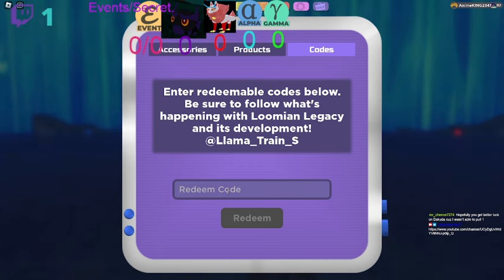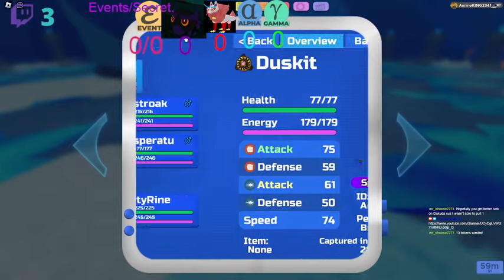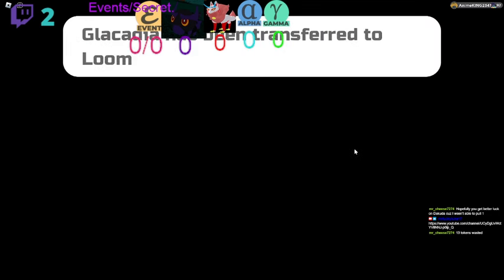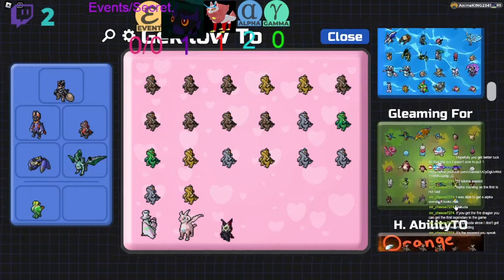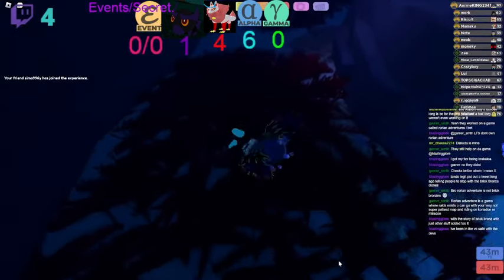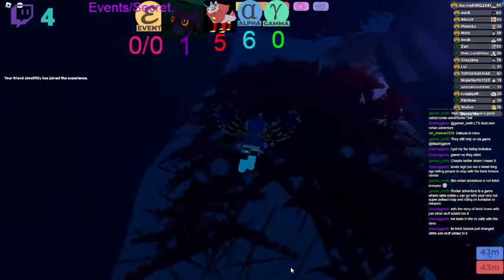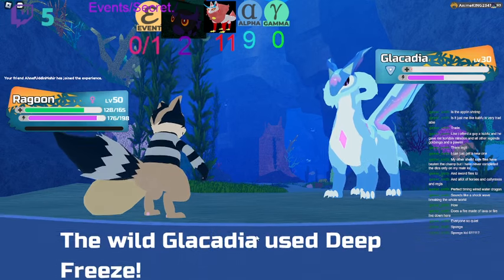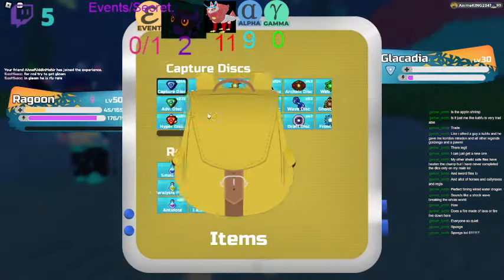ROAMING SHOULD NEVER SPAWN DOWN here! (Atlanthian Part 2) Loomian Legacy Gleaming/Roaming Hunting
This was ment to be HighLighted th 4th July  But it got really Late and could not finish it in time :d so.. yeah

This was Uploaded On the 5th November 2023"

but was ment to be in the 4th November 2023"

Please Try Keep this Channel PG Dont Be Negative in the Comments and no Flag Spam